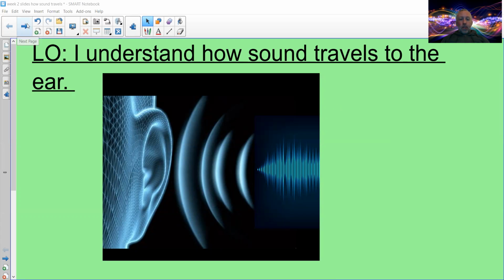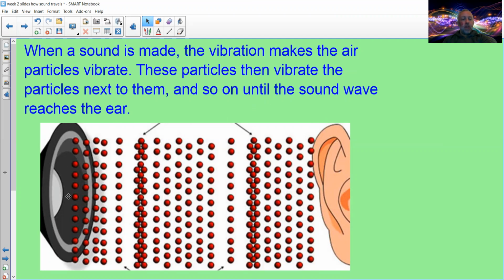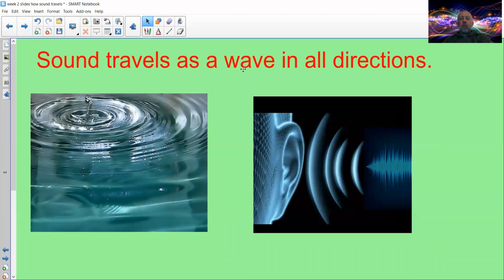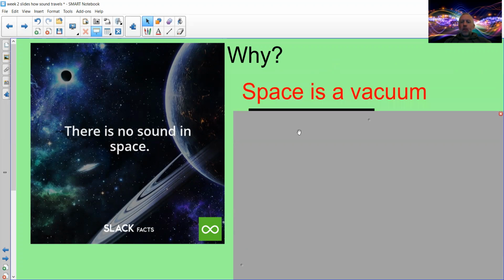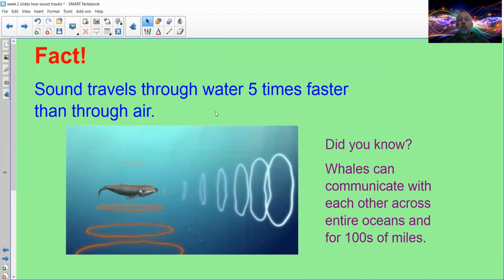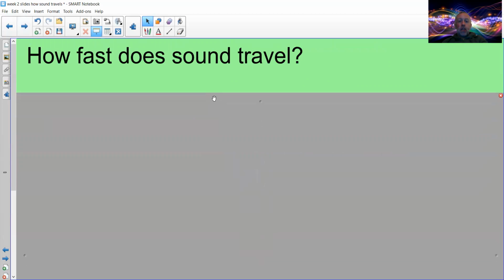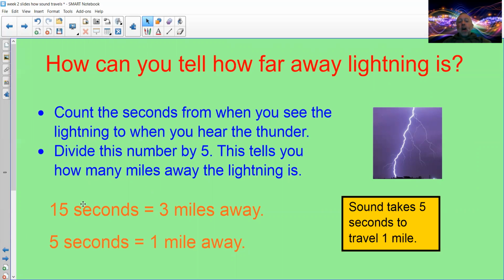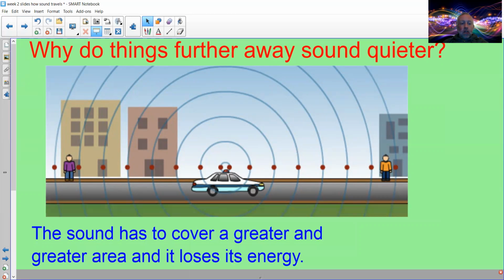How does sound travel to the ear?